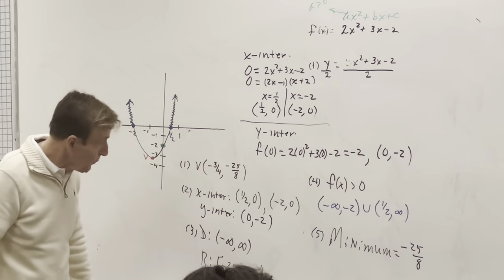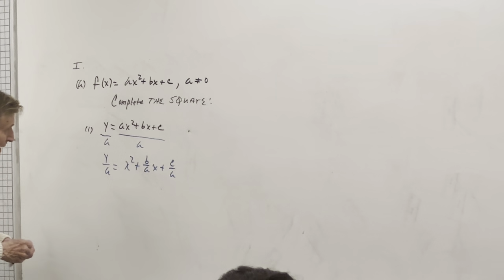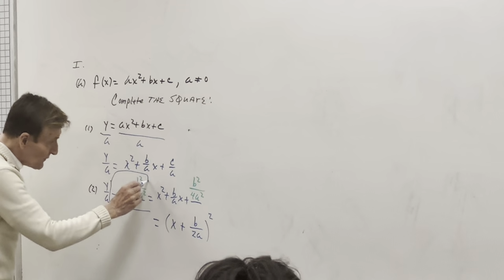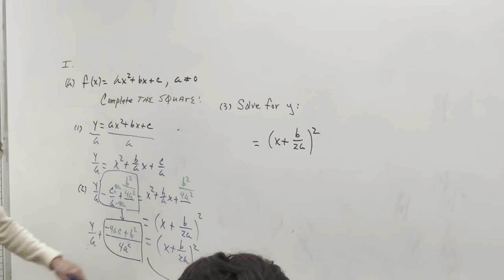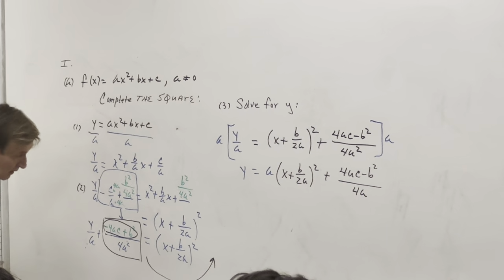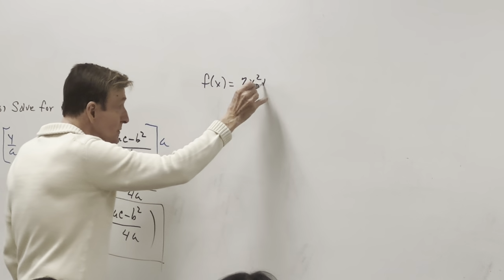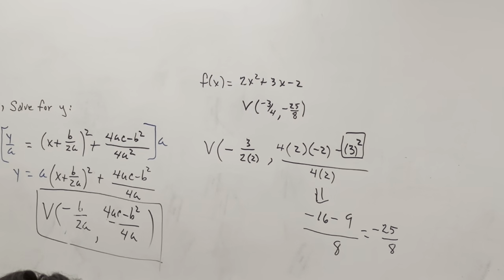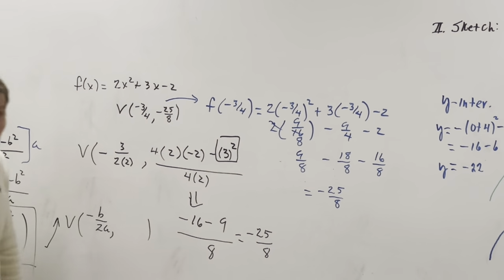SMC MATH2 winter 1.16(2)